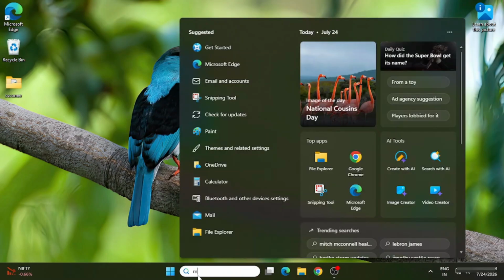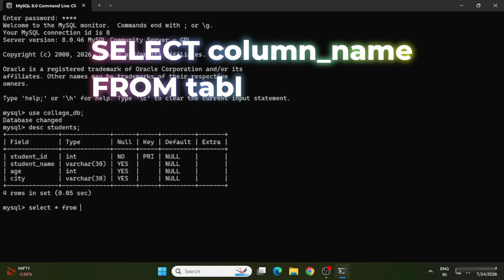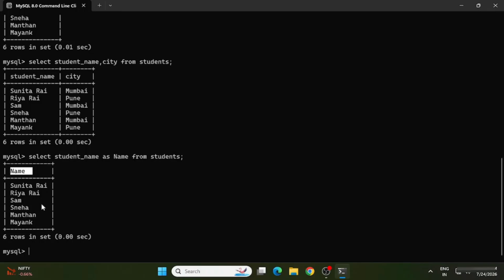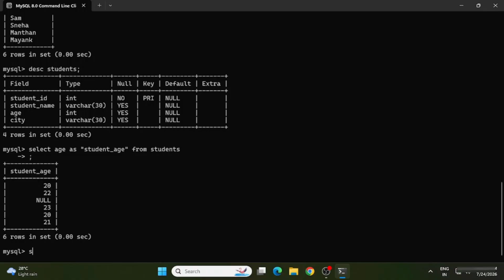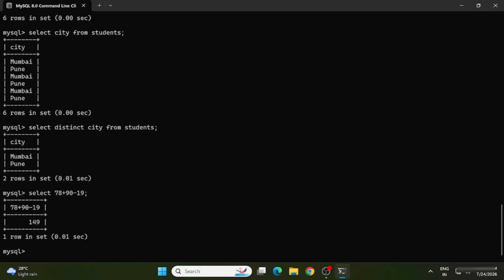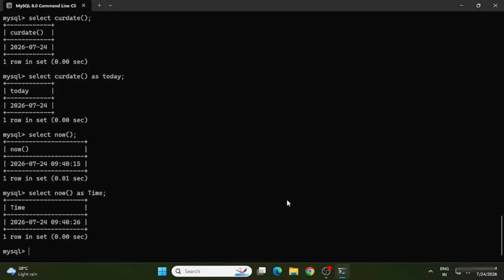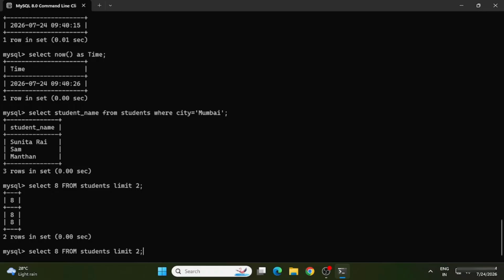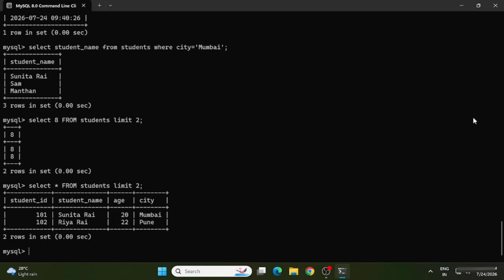Understanding SELECT Queries in MySQL PART-1 | Database Basics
Learn how to use the MySQL SELECT Query to retrieve data from a database table.

In this beginner-friendly MySQL tutorial, you will learn how to display all records, select specific columns, rename columns using AS, remove duplicate values with DISTINCT, and limit the number of results using LIMIT.

In this video, you will learn:

✅ What is a SELECT Query?
✅ How to display all columns using SELECT *
✅ How to select specific columns
✅ How to use column aliases with AS
✅ How to remove duplicate values using DISTINCT
✅ How to display a limited number of records using LIMIT
✅ Common SELECT Query mistakes
✅ A beginner practice challenge

SQL queries covered in this video:

SELECT * FROM students;

SELECT student_name, city
FROM students;

SELECT student_name AS Name
FROM students;

SELECT DISTINCT city
FROM students;

SELECT *
FROM students
LIMIT 3;

This video is part of my complete MySQL tutorial series for beginners.

Previous video:
MySQL INSERT INTO — 3 Ways to Add Data

Next video:
MySQL WHERE Clause — Filter Data Using Conditions

If you have any questions, write your SQL Query in the comments.

🎥 Tools I used for recording